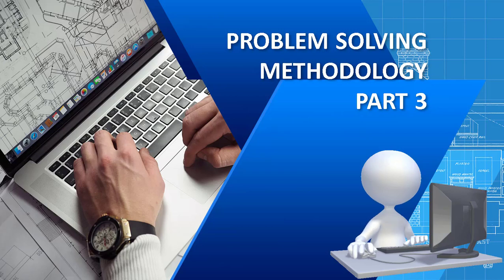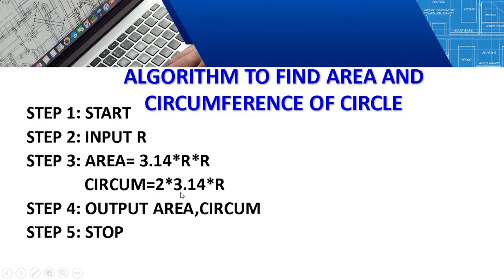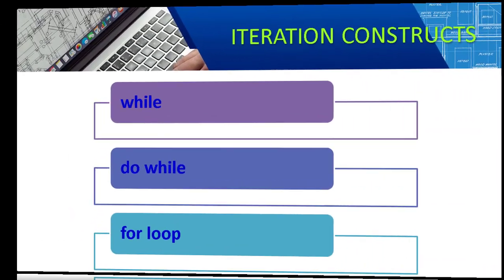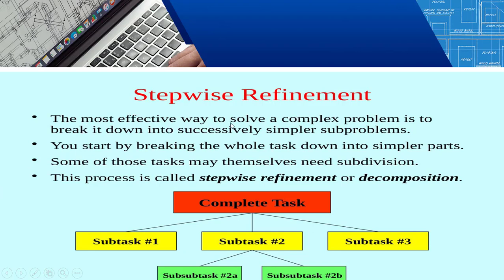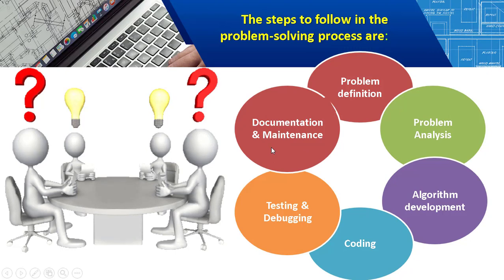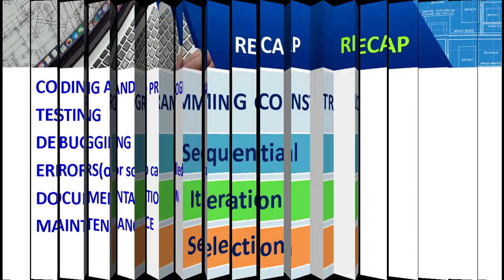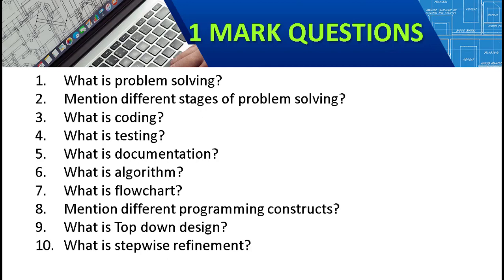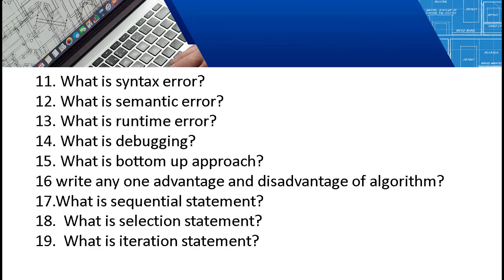Problem solving methodology-part 3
I PUC computer classes